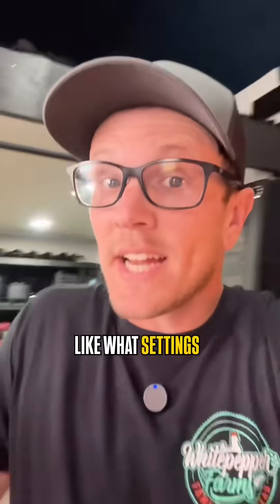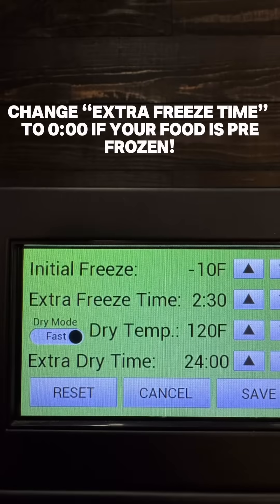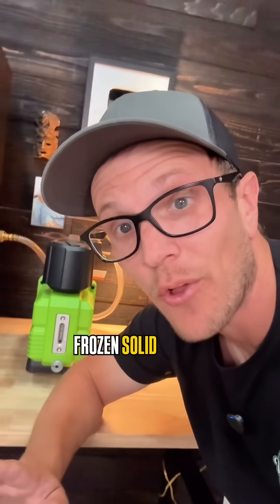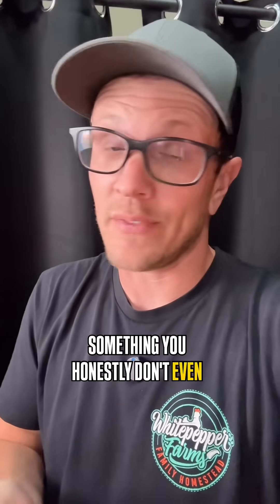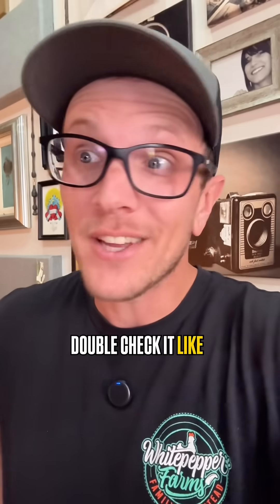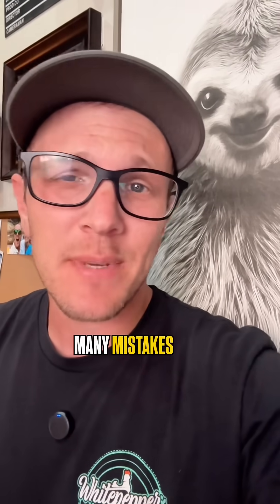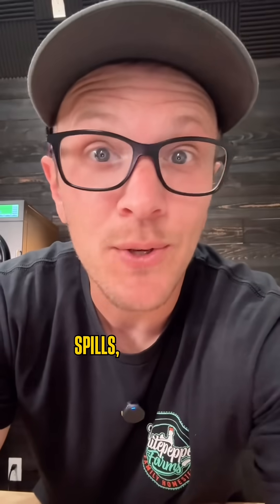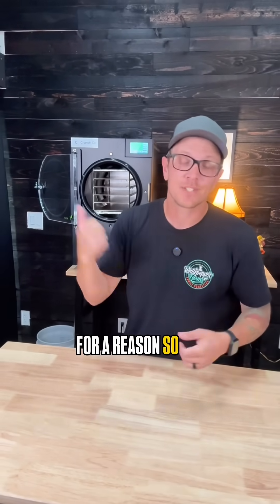Most People Overthink Freeze Drying.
Most people overthink freeze drying, but once you break it down it really isn't too complicated... and when you do mess up... your machine will be fine!